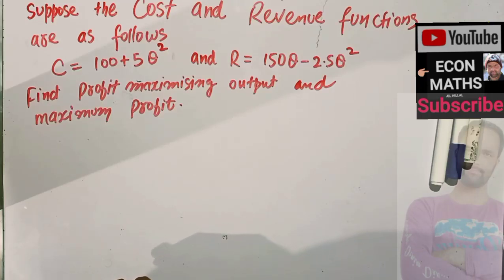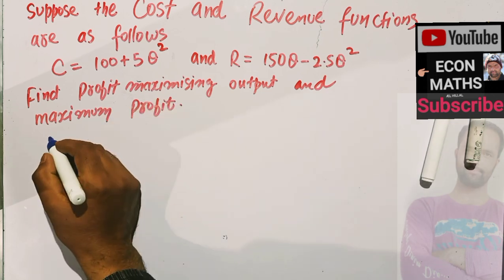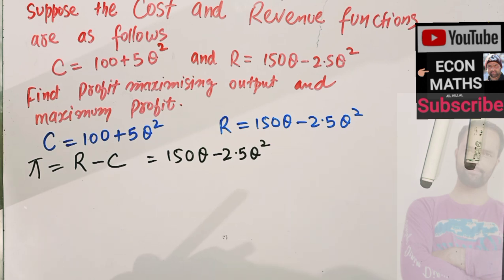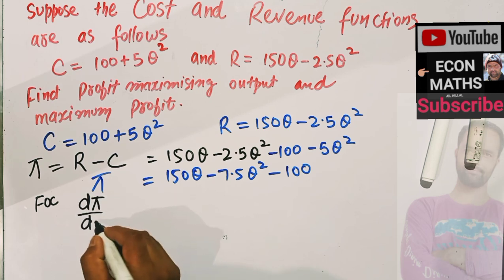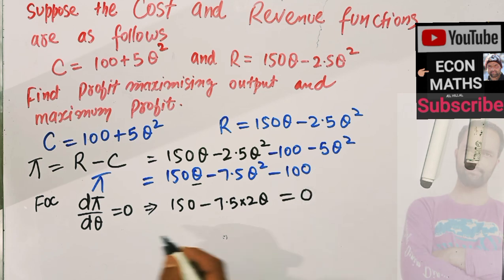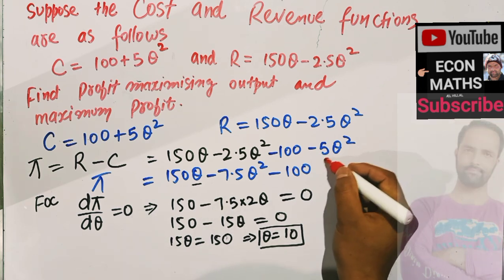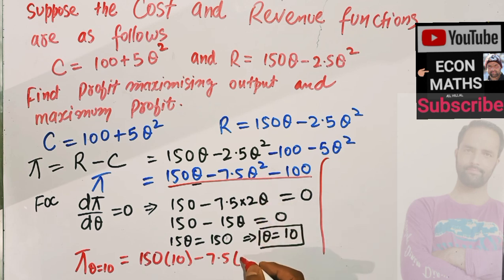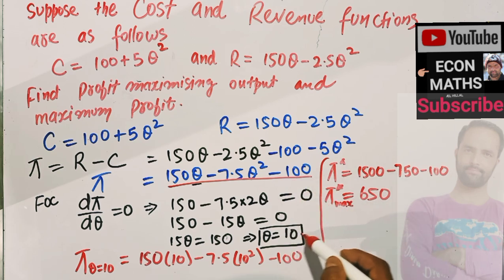Profit Maximizing output from cost and revenue functions